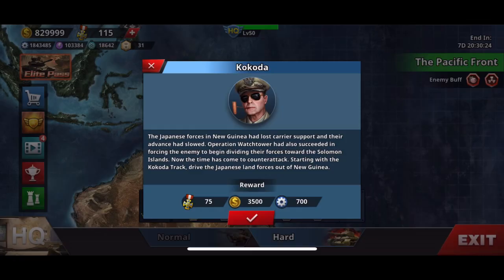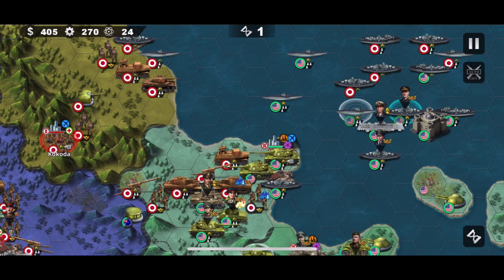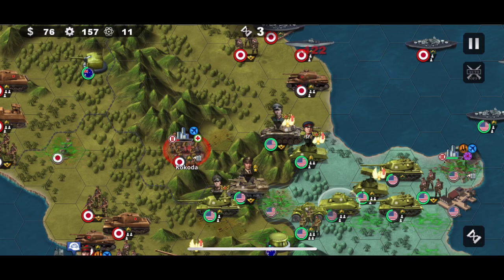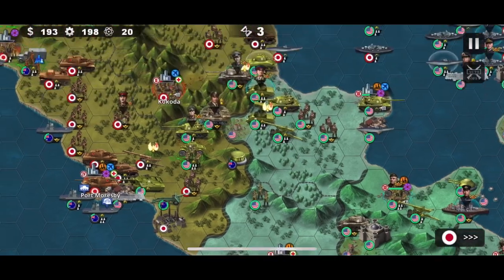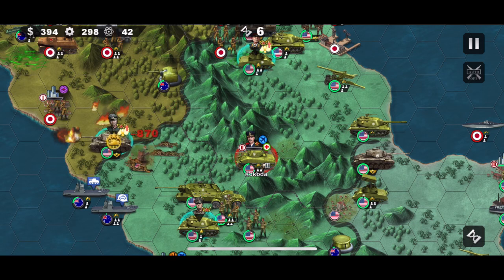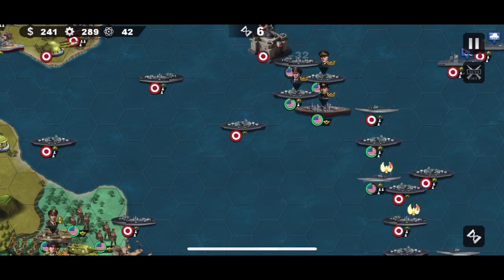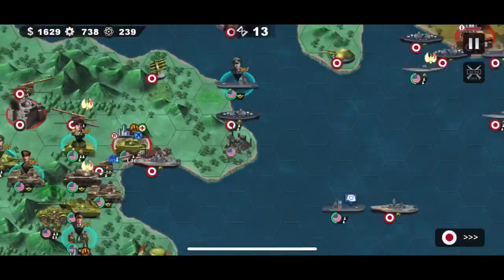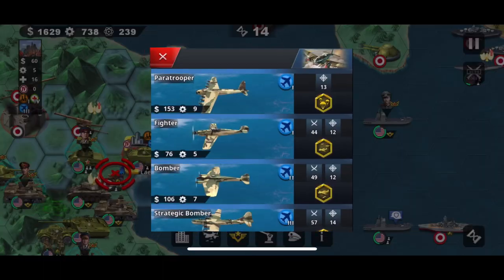How to Beat Kokoda The Pacific Front Hard Tutorial World Conquerer 4 : A Free to Play Guide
A Free to Play Guide on how to beat Level Three of The Pacific Front Hard Difficulty titled “Kokoda”